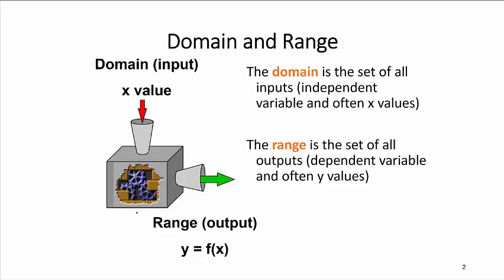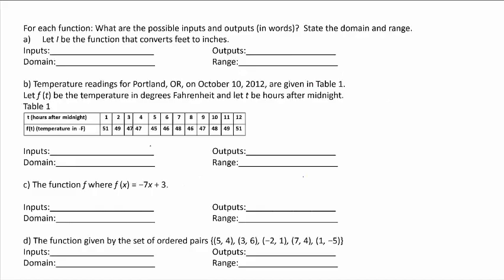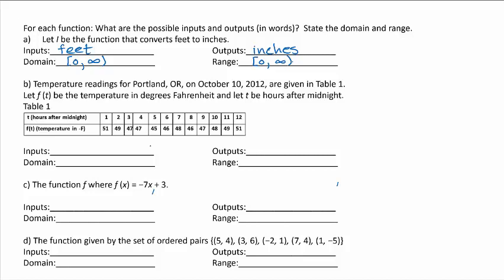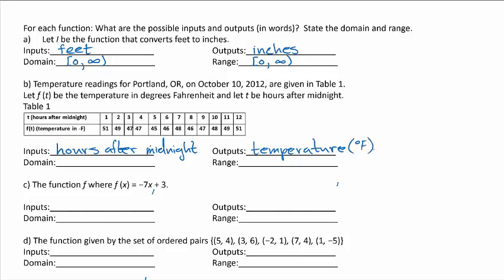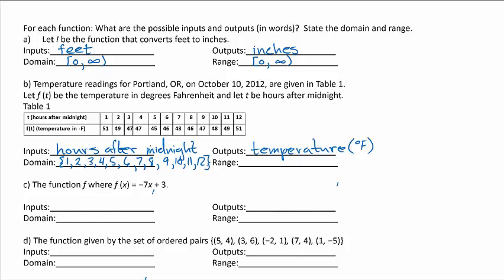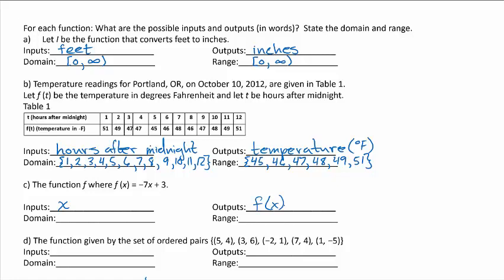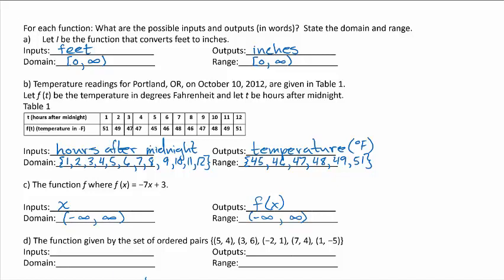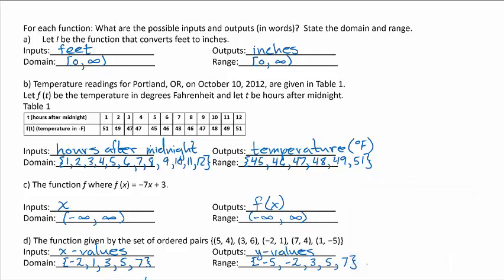Introducing Domain and Range 11 2 1